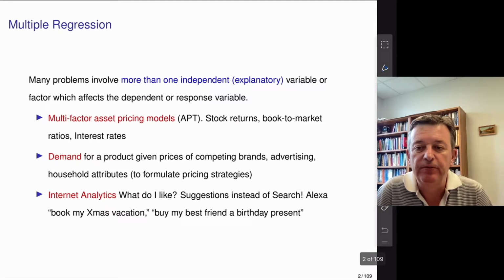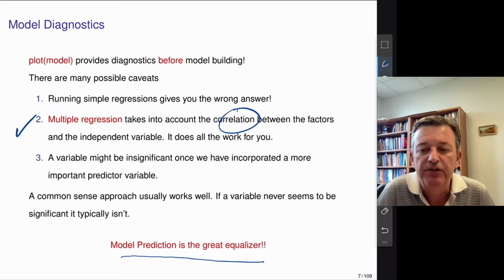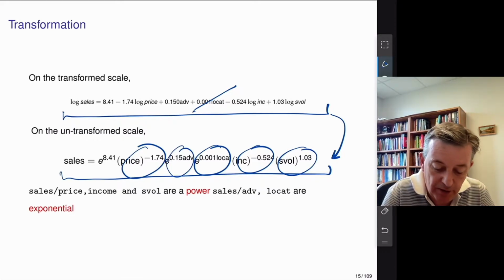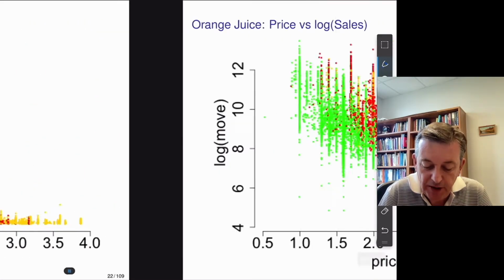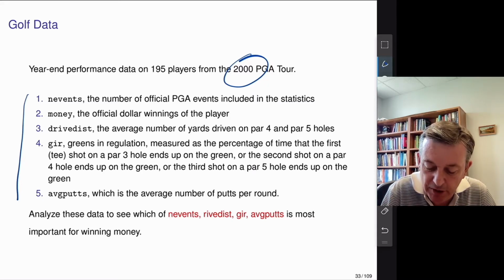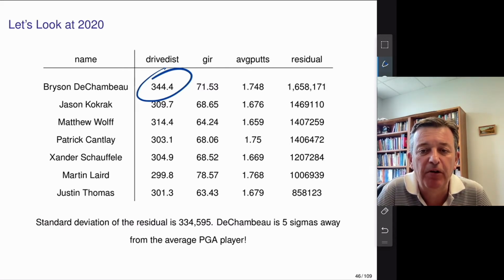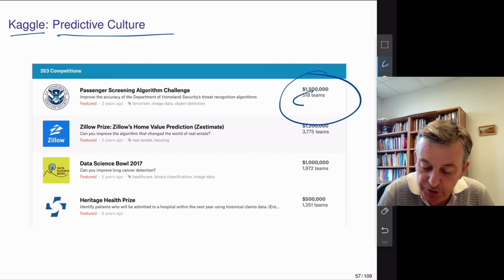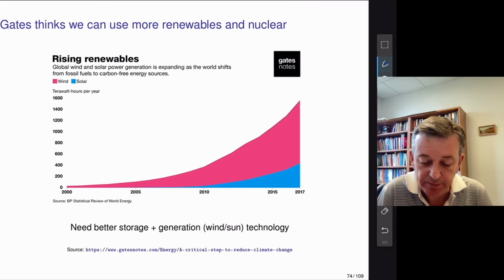Bayes AI 5